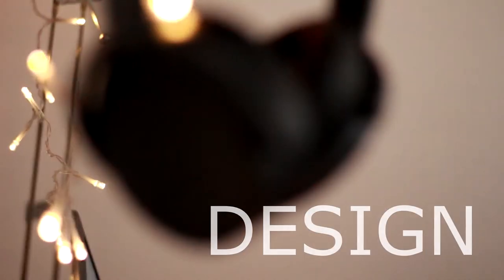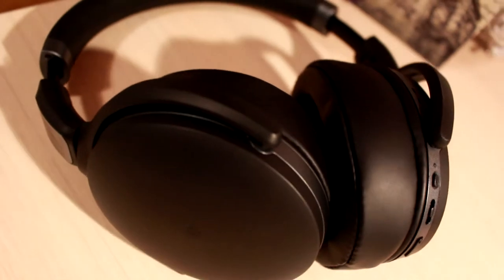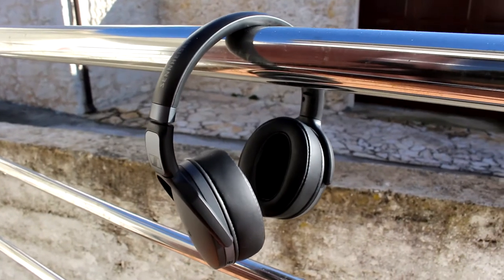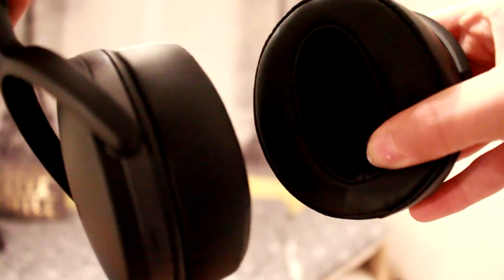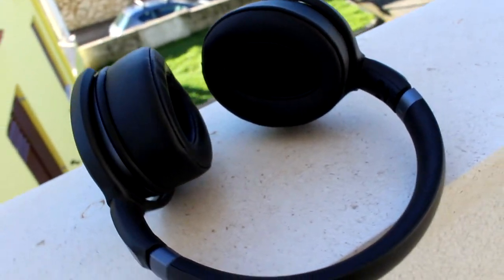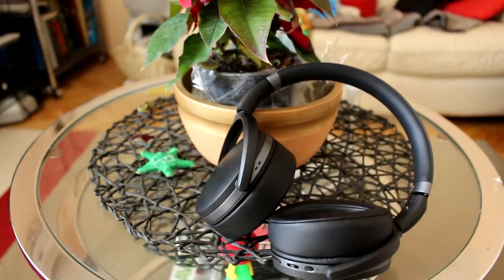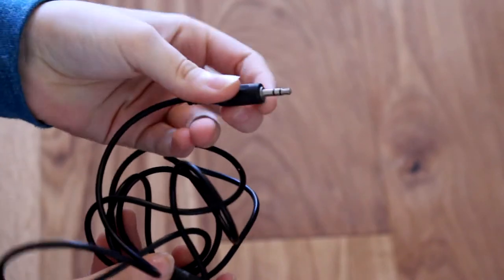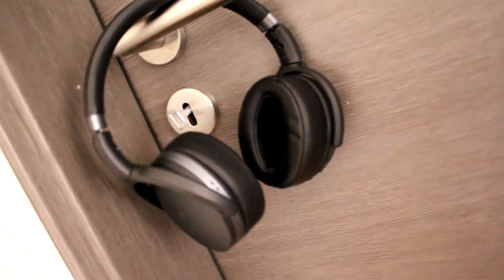THE BEST 100$ HEADPHONES of 2018! Sennheiser HD 4.40 BT REVIEW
Hellooo my name is Sarah and this is my review of  Sennheiser HD 4.40 BT headphones, that I believe are the best 100 dollar headphones you can buy.

Check them out on Amazon